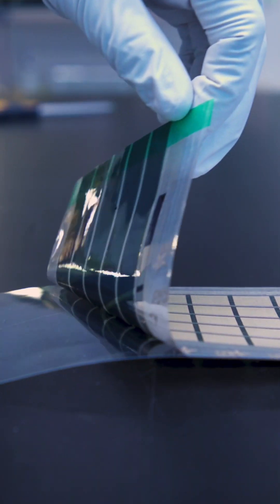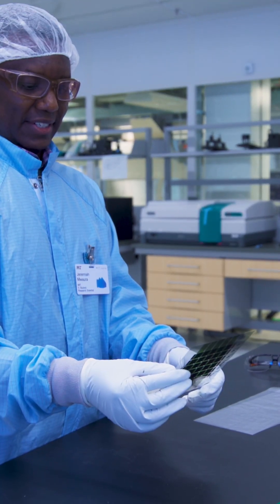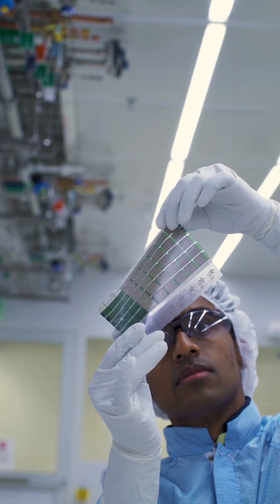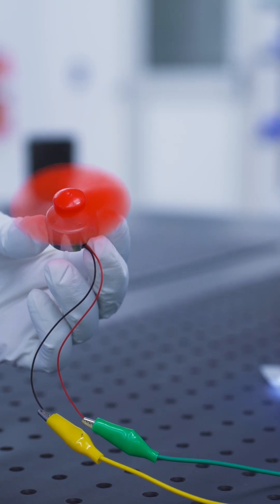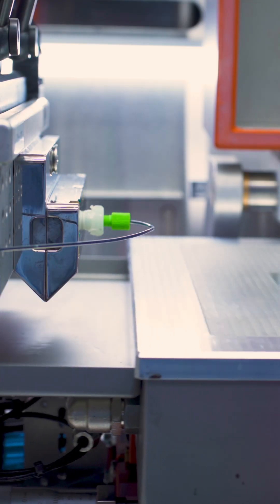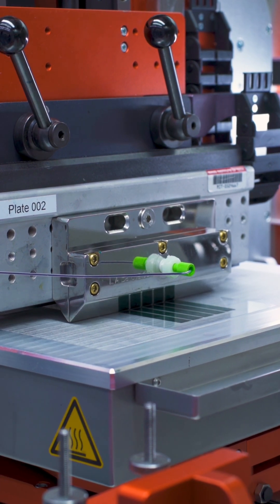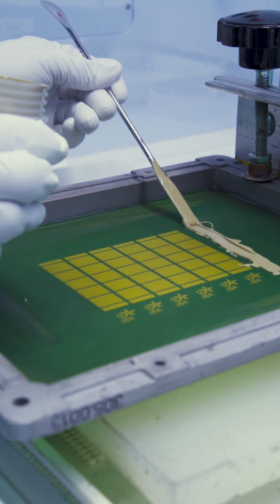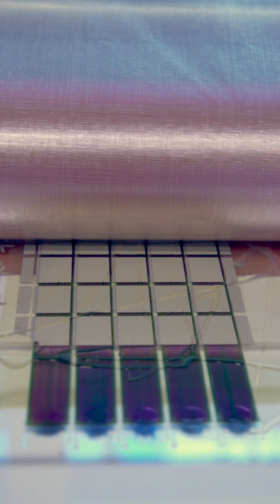Turn any surface into a power source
Researchers develop a scalable fabrication technique to produce ultrathin, lightweight solar cells that can be seamlessly added to any surface.